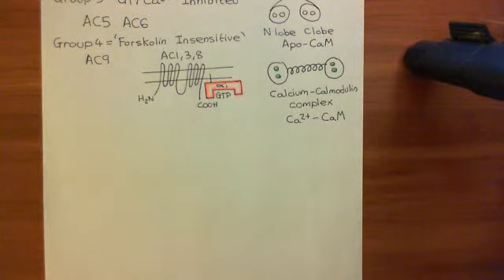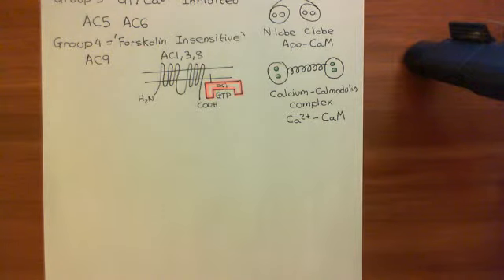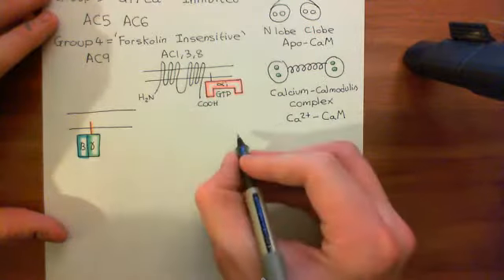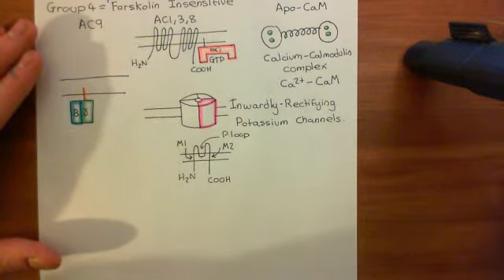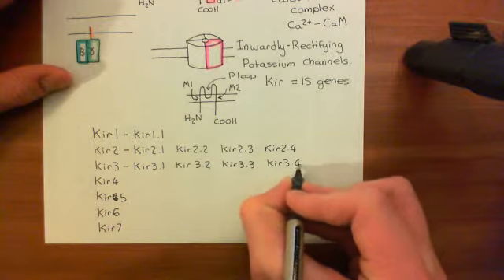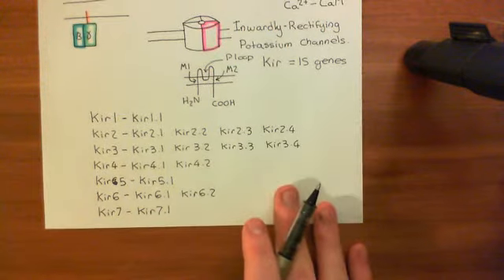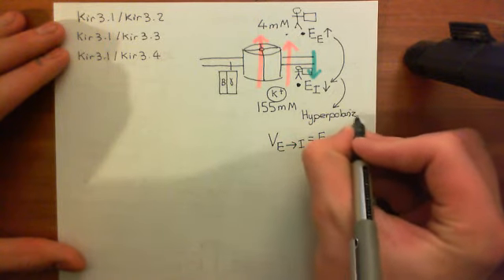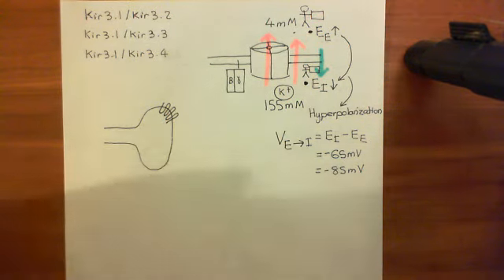The Opioid Receptors Part 6